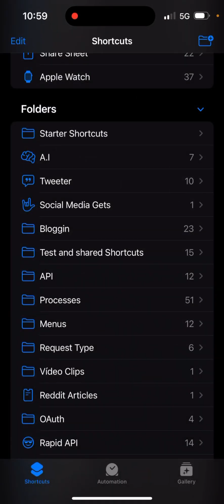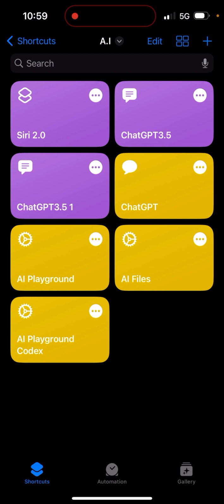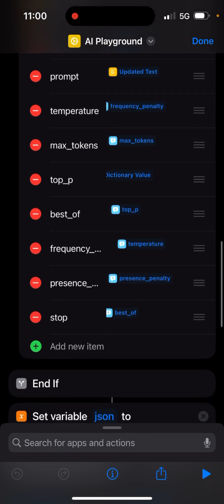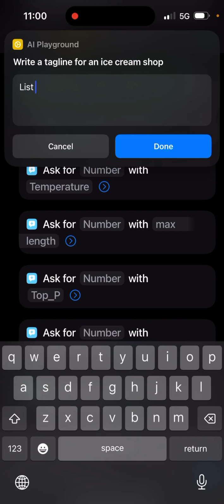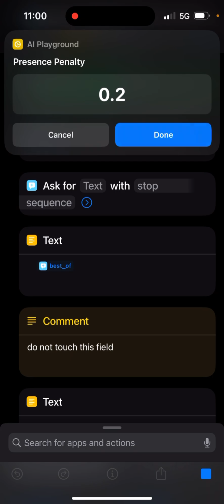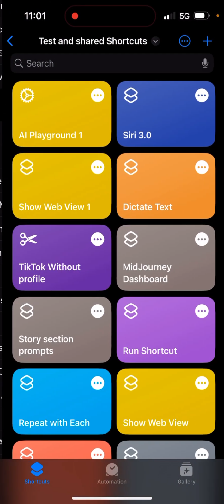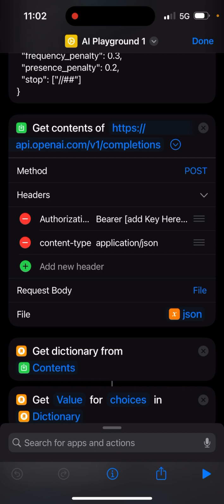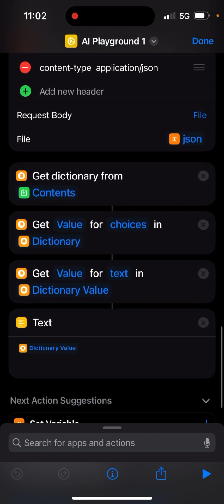OpenAI Playground on iPhone- ChatGpT Playground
In order to make your ChatGPT chat bot on iOS shortcuts it’s best to have a playground shortcut set so you don’t have to re-create over and over on all your future shortcuts.

This way you can call the api and extract what you need by invoking the playground.

Link to shortcut shared in comments.